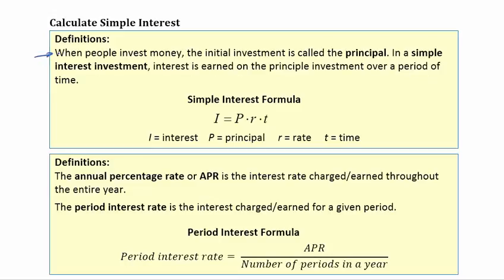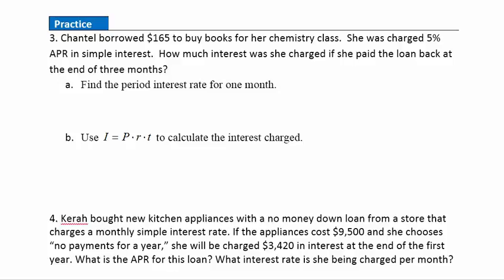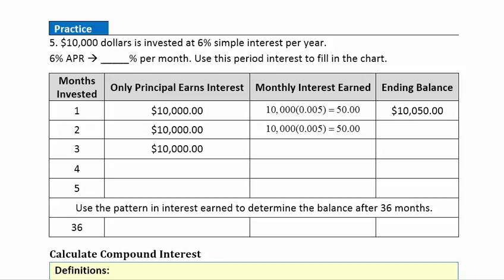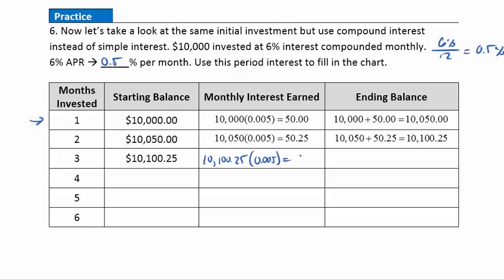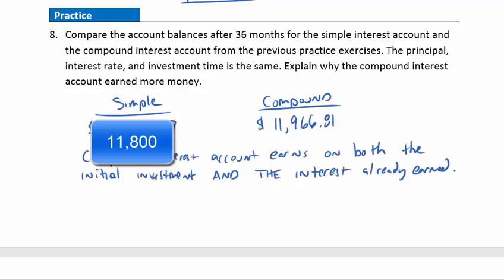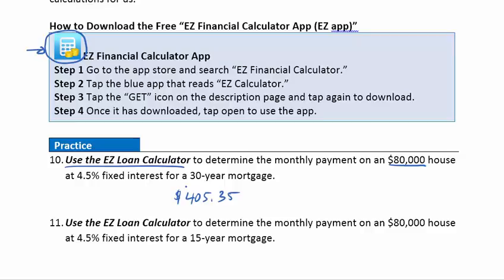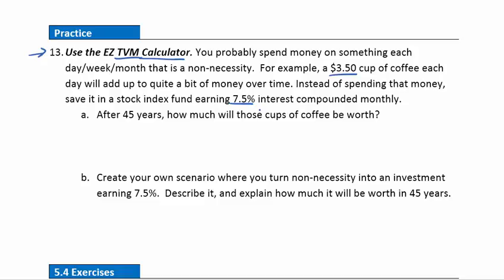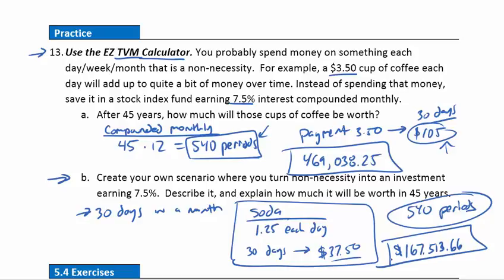Practical Algebra 5 4